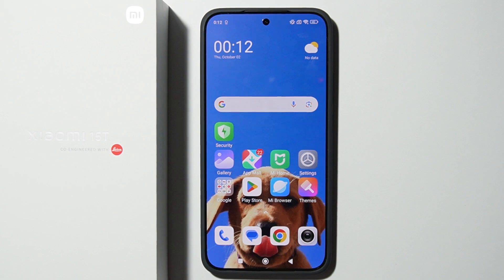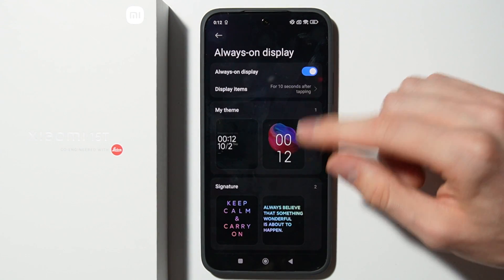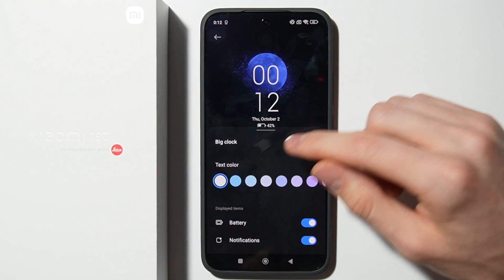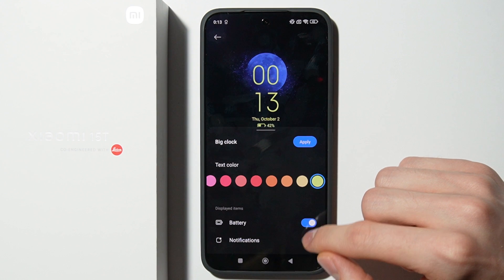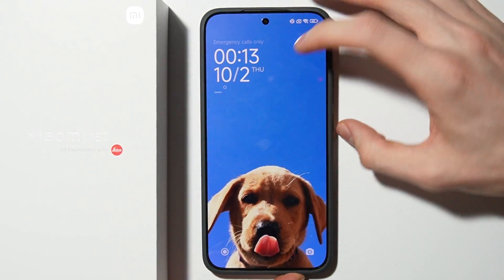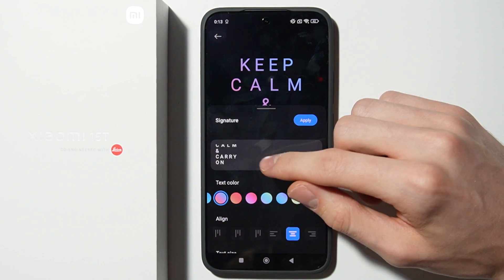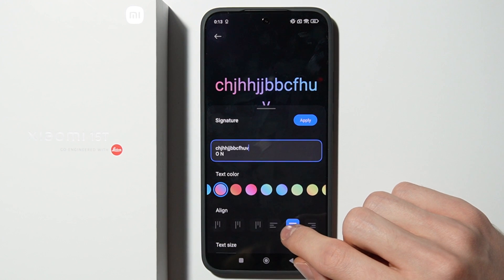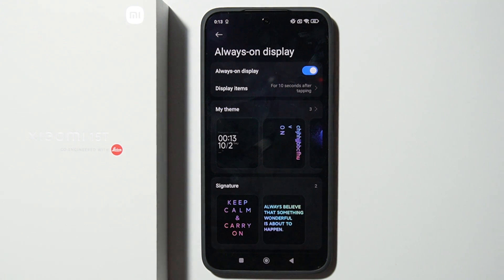Xiaomi 15T / 15T Pro: How to Customize Always On Display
In this video, I’m showing how to customize the Always On Display on the Xiaomi 15T / 15T Pro. Personalizing the Always On Display on the Xiaomi 15T / 15T Pro lets you choose themes, colors, and information shown when your screen is off. Watch to see how the Always On Display customization works on the Xiaomi 15T / 15T Pro.

I'll do my best to reply promptly and assist you.